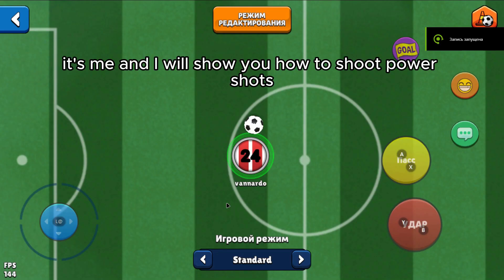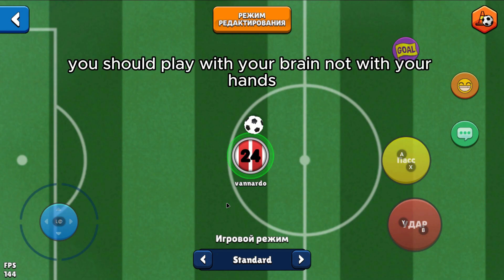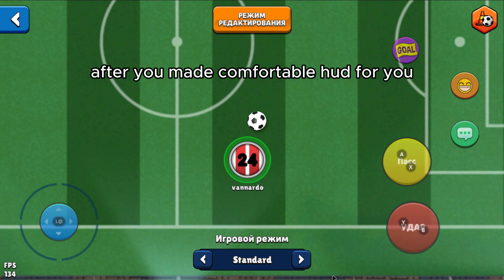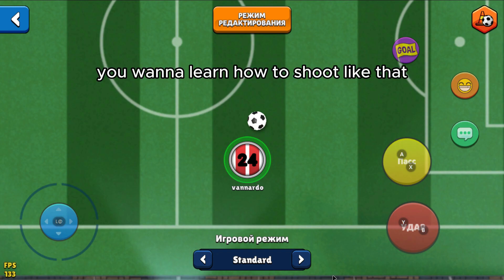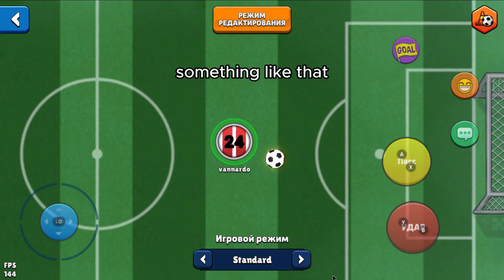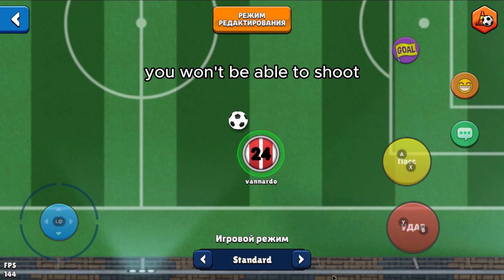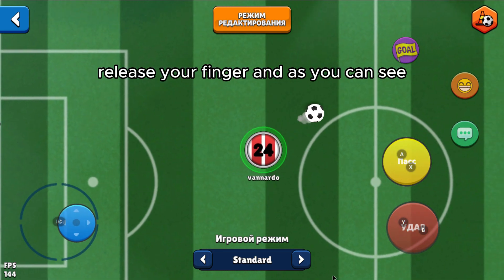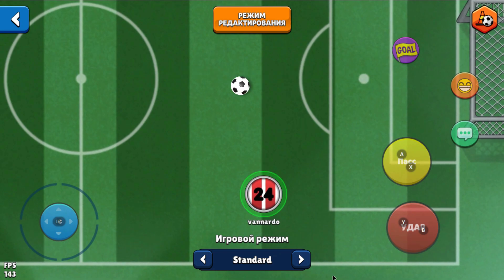HOW TO SHOOT POWERSHOTS IN MAMOBALL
important:
ball has to move on you or be stable when you`re trying to do this.
you have to move on ball when shooting
if you have questions, write me in discord vannardo